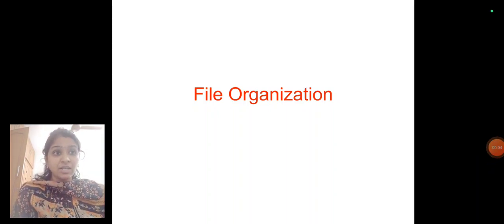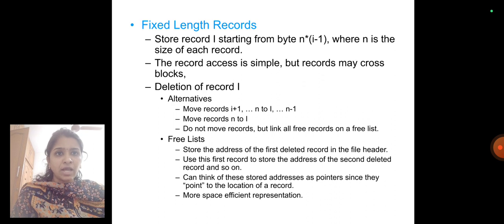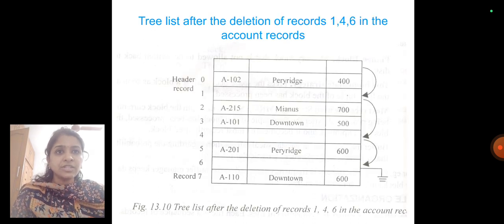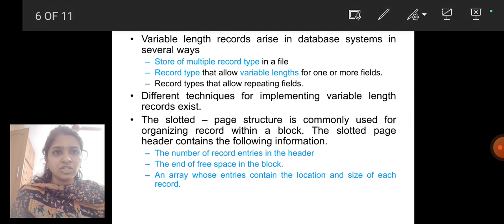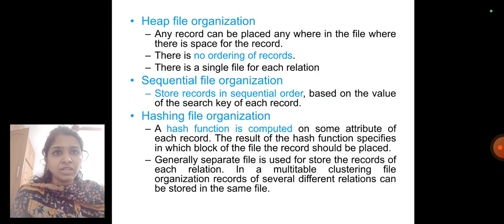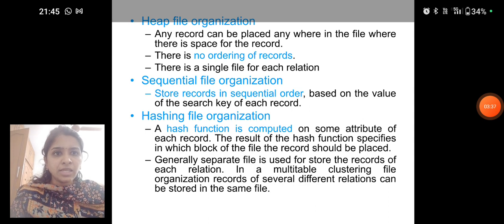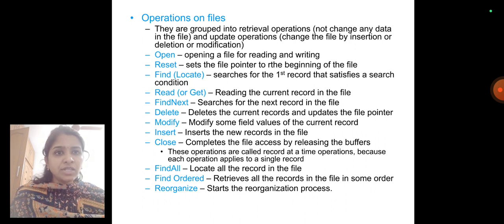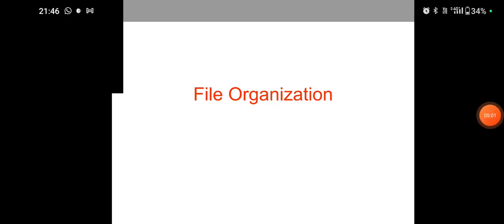N.RAMYA DEVI | FILE ORGANIZATION | SNS INSTITUTIONS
This video depicts the content of file organization